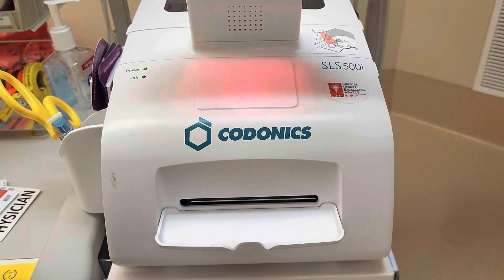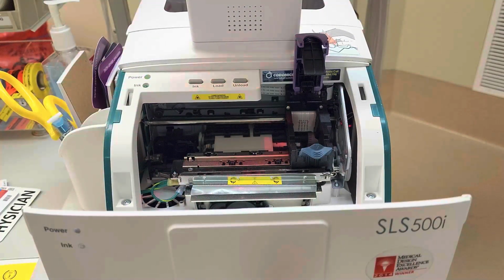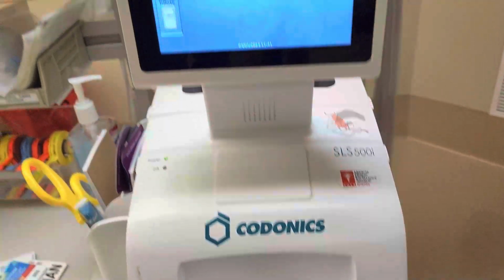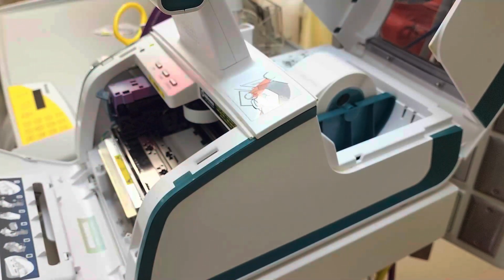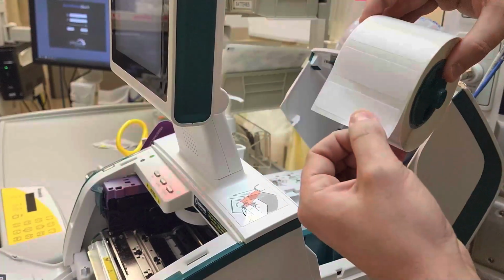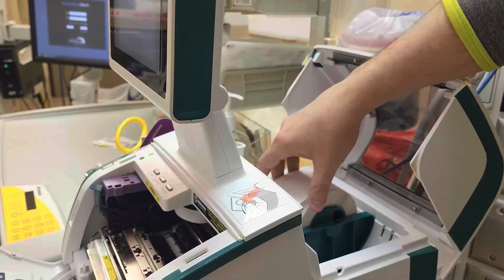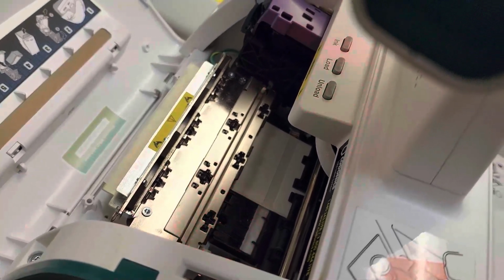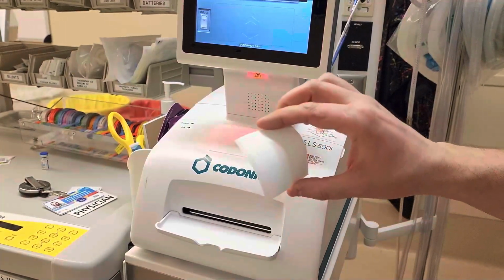Codonics SLS500i - Changing Ink & Labels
A quick tutorial on how to change out the ink cartridge and label spool on the Codonics machine.

Codonics SLS500i Tutorial Videos